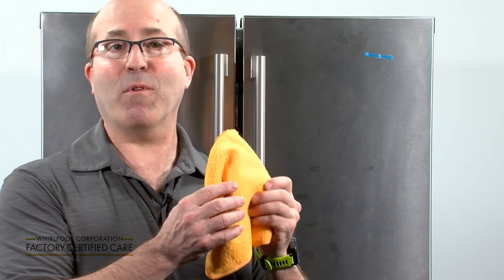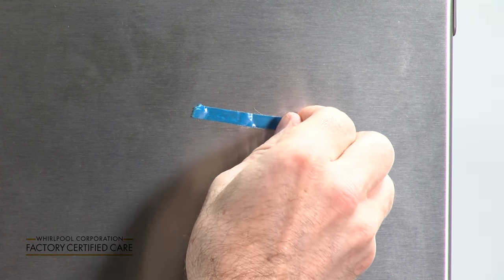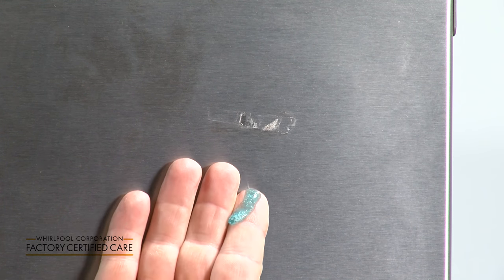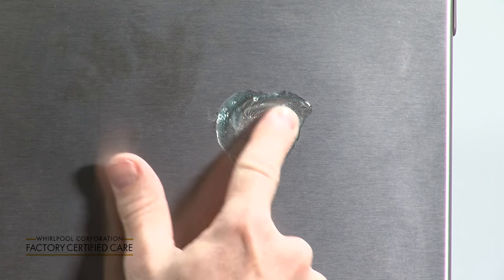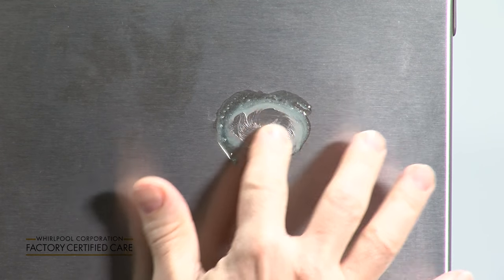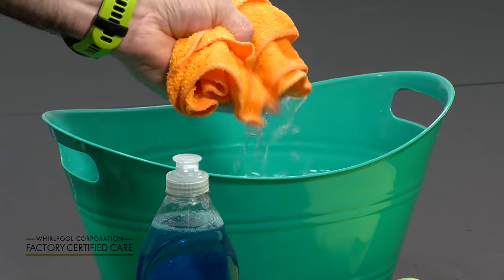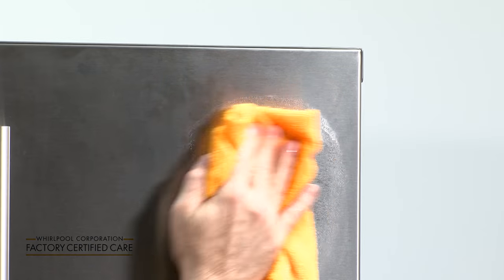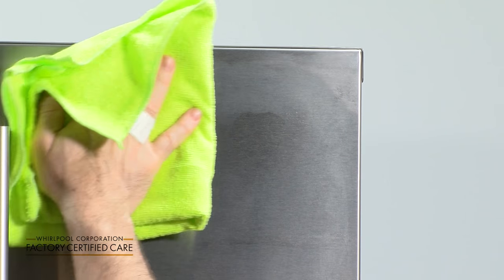How to remove tape residue on your refrigerator.